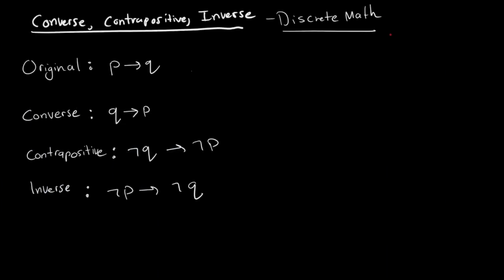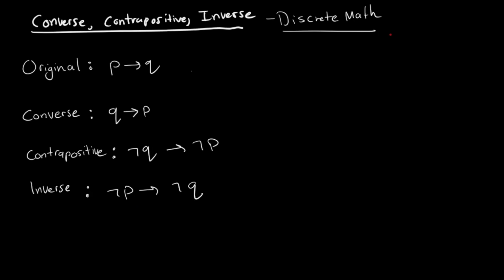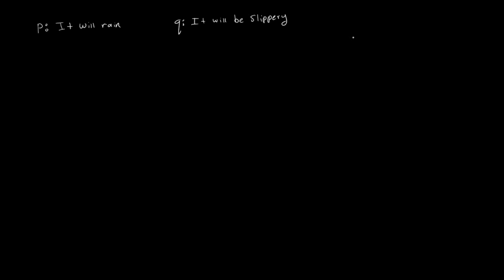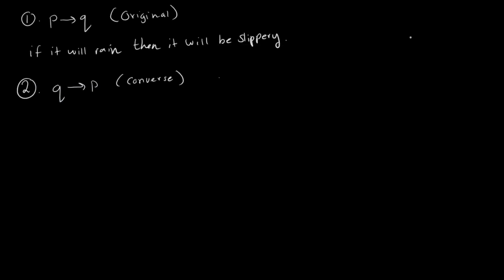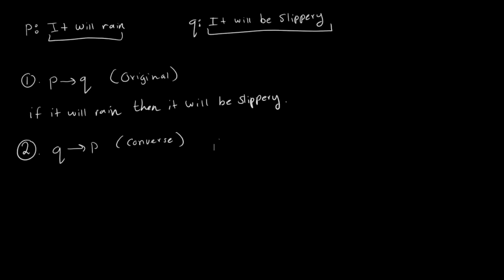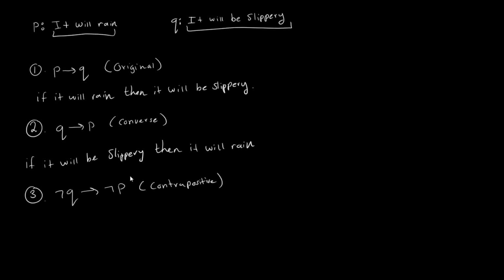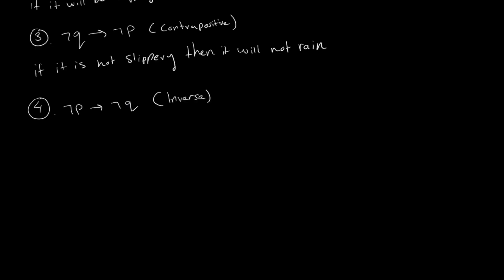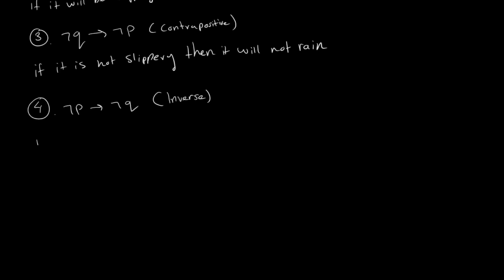Discrete Math - Converse, Contrapositive, and Inverse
This video looks at the converse, contrapositive and inverse in discrete math